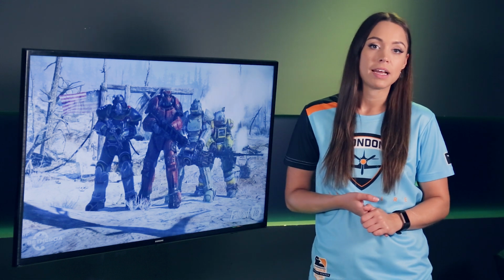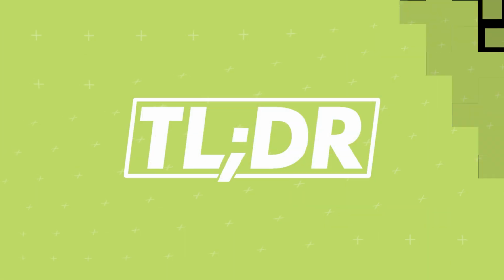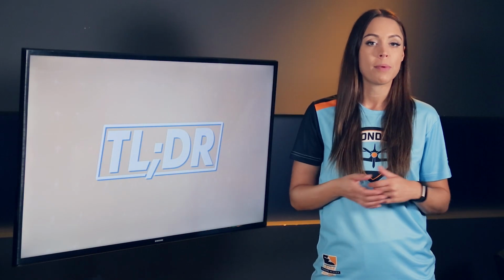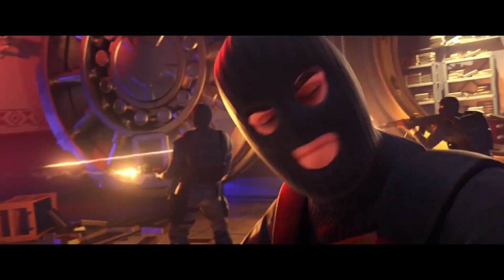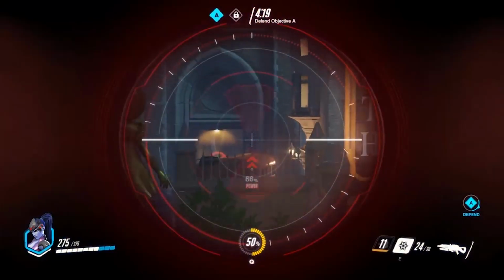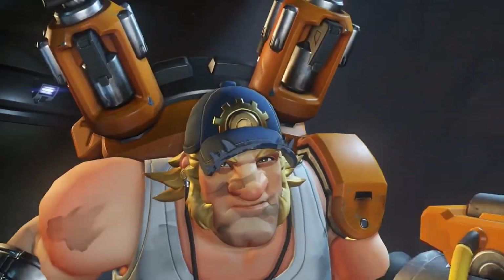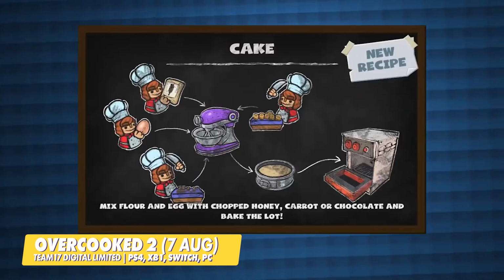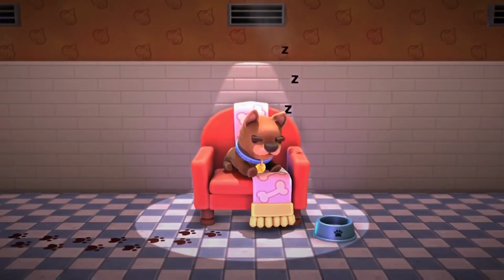TL;DR: This Week In Gaming | July 27th | #25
With the biggest news stories of the week, featured content, hints, tips and a look at upcoming new releases, we’ve condensed this week in gaming to give you the TL;DR version.

This week we’re talking about the upcoming final for the Overwatch League, as well as preparing for their free-to-play weekend on PC with our top 5 tips to get you started.